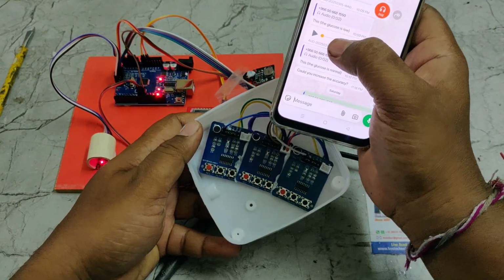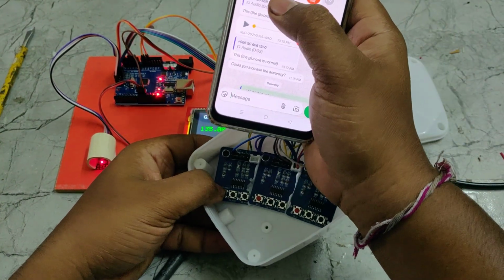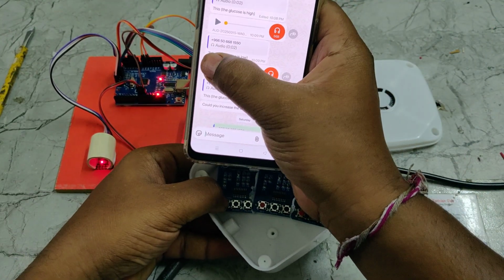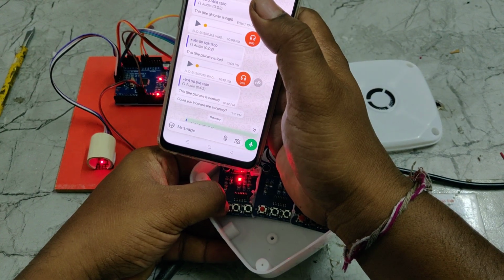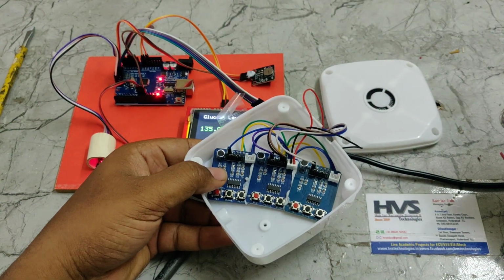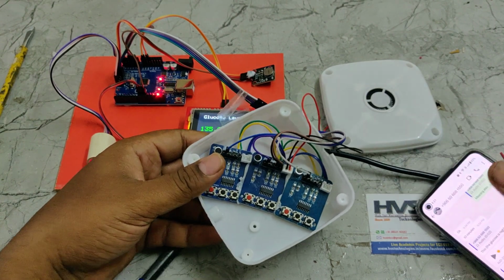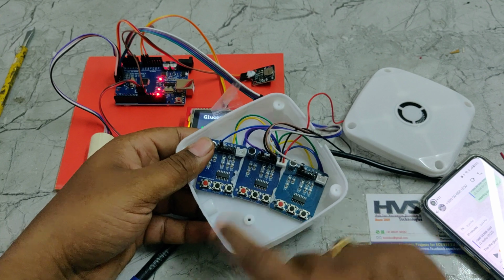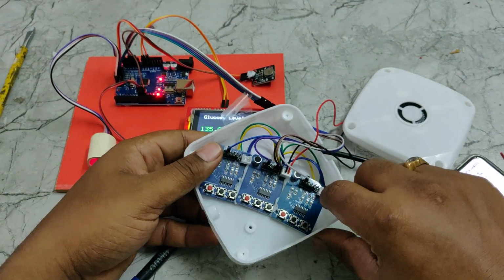HVS-4763. Non-Invasive Glucometer with TFT Screen monitoring with Audio and vibration Alerts